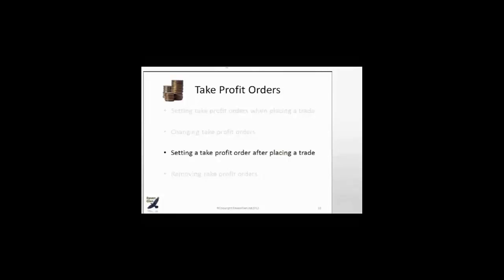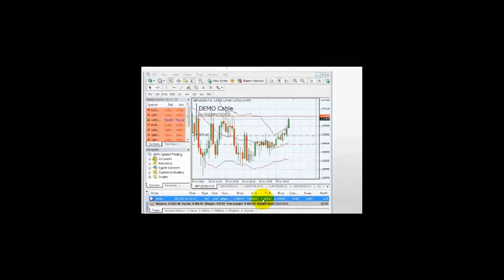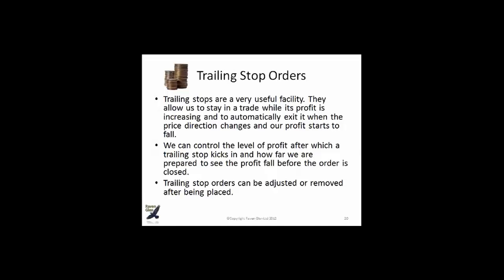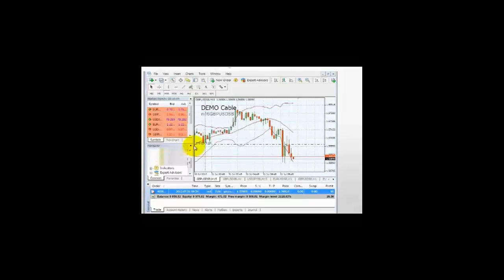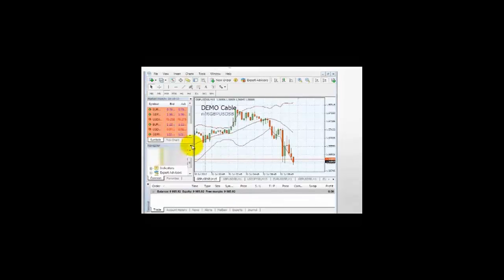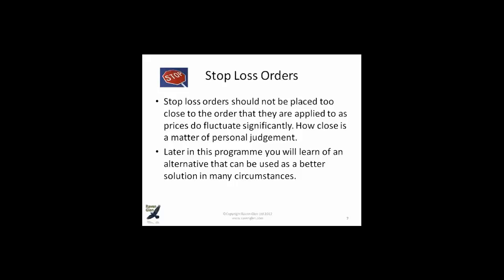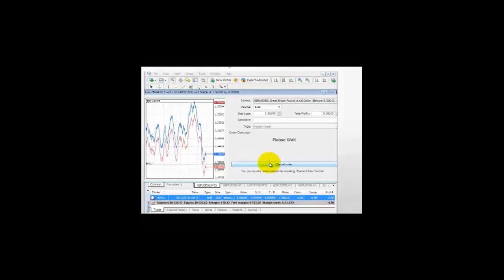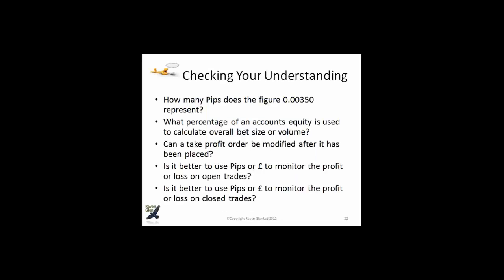Mod 3 vid 3 of 3 mag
module 3 video 3 of 3 of mag forex course